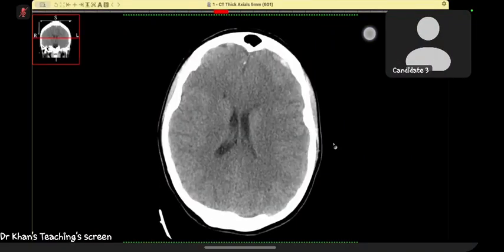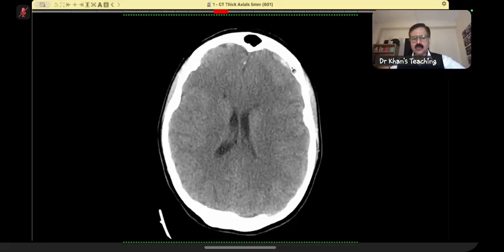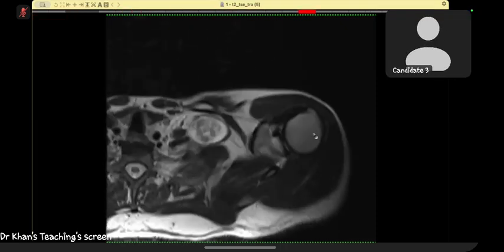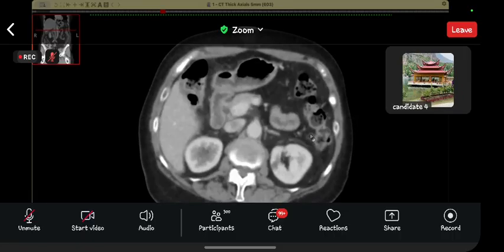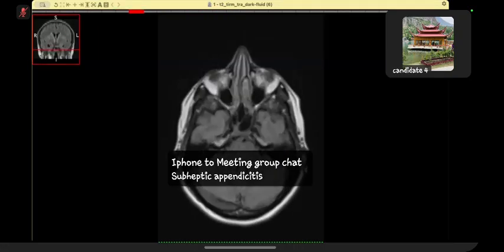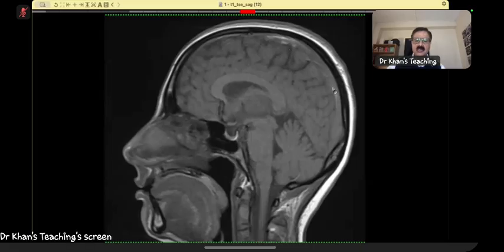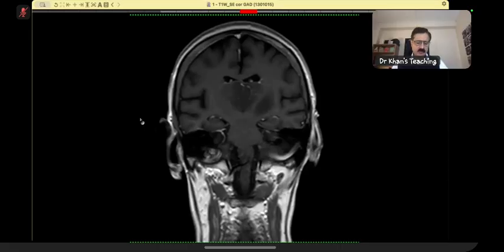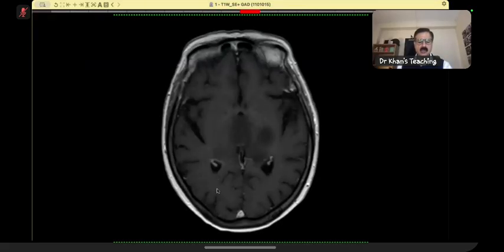CT and MRI Radiology Cases DKT Masterclass Made Easy For All Part-2